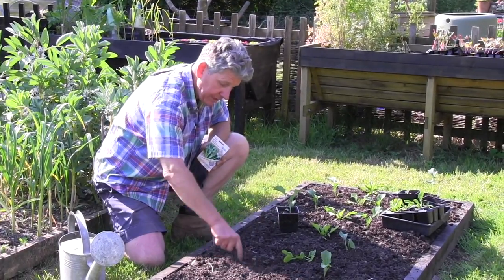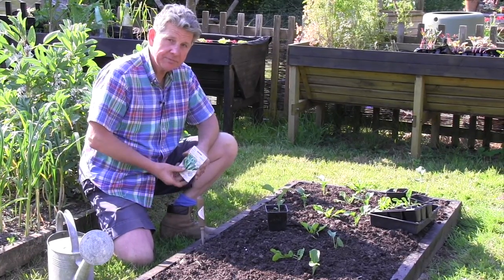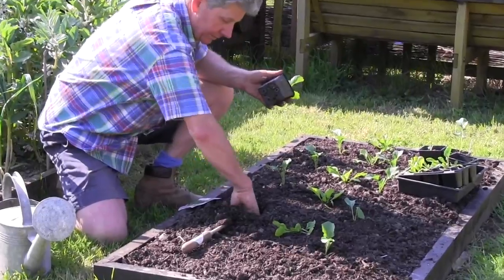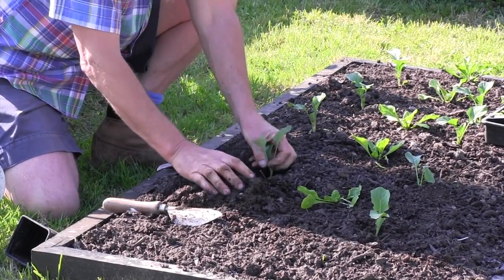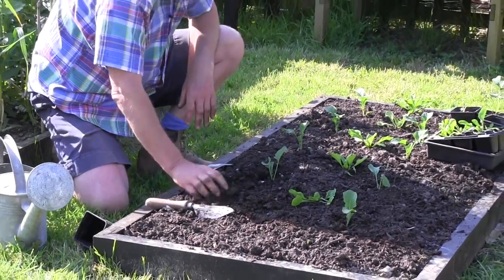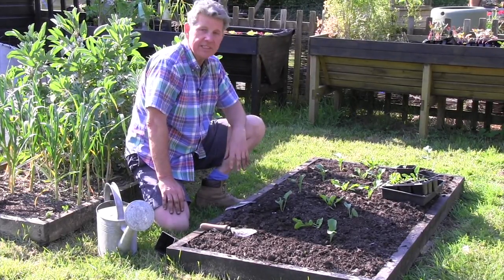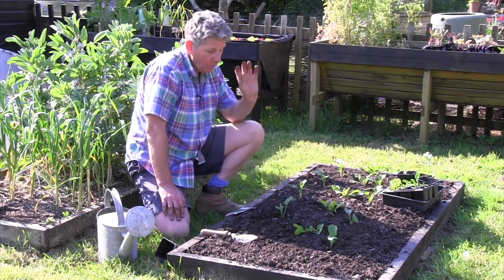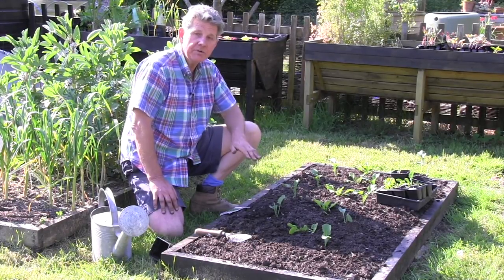How to grow Brokali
I Know this looks like spelling mistake in fact its a easy to grow great tasting vegetable
This film shows you how to grow Brokali perfect for small gardens and quick to mature

Mark Abbott-compton